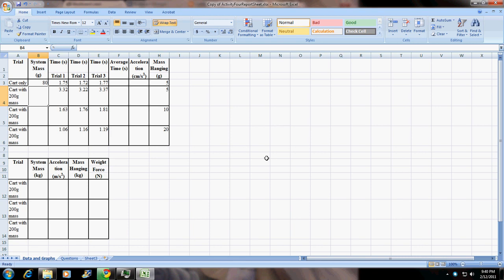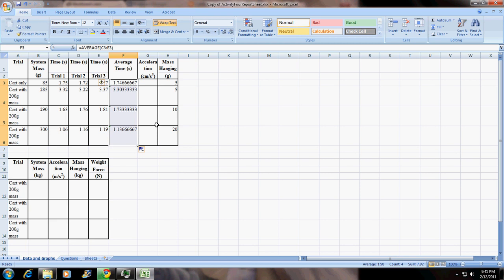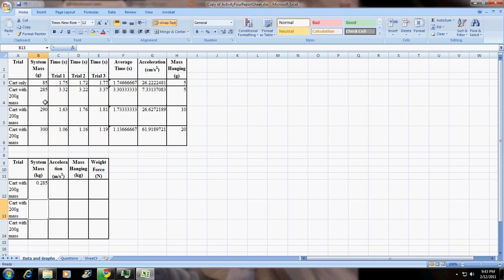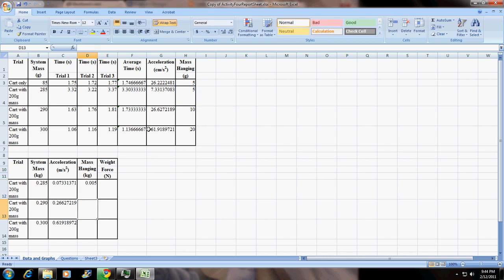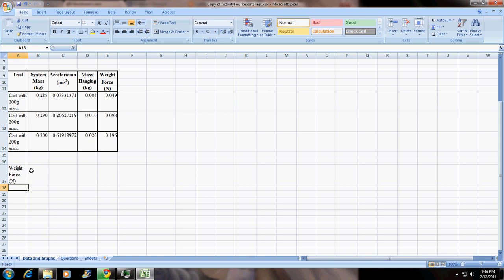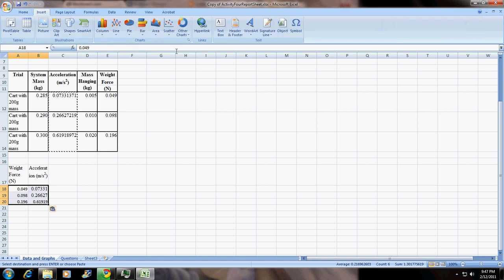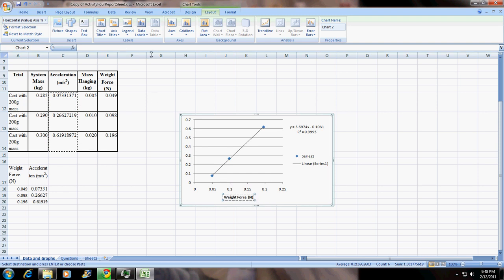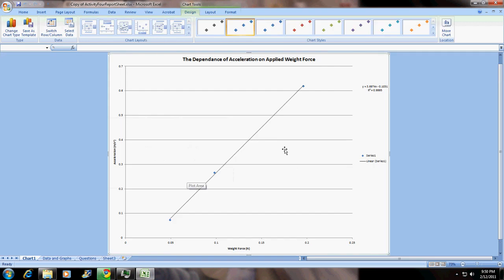How to Graph Newton's Second Law